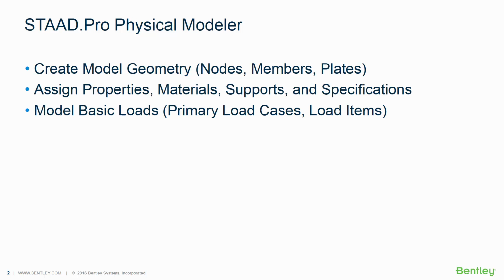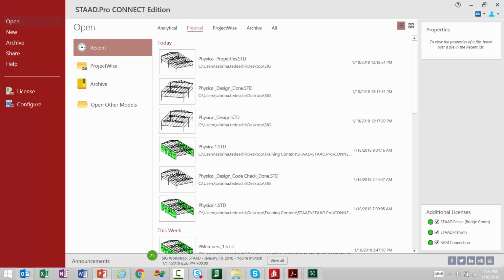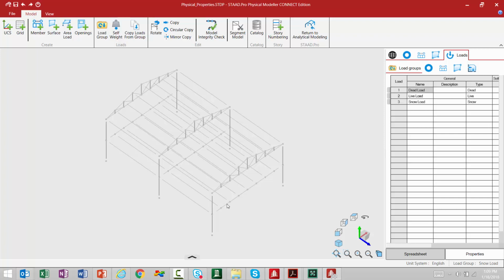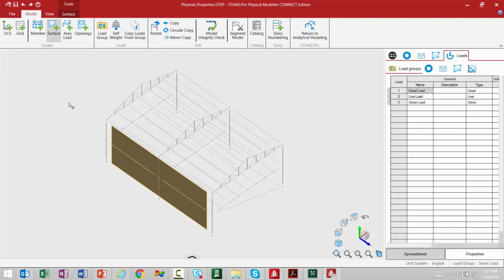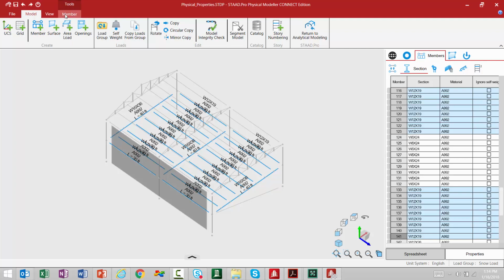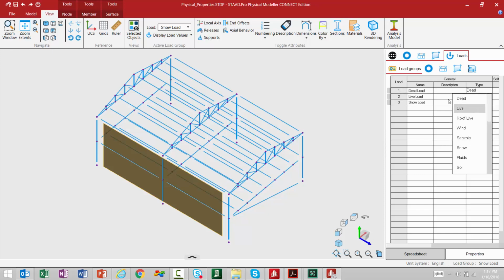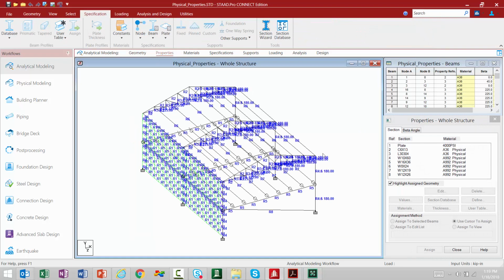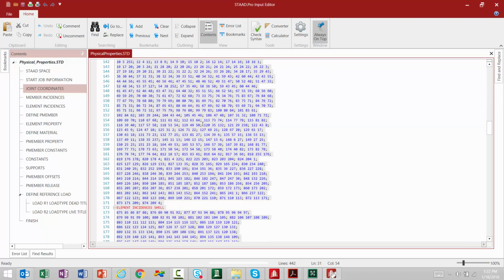Introduction to the STAAD.Pro Physical Modeler in STAAD.Pro CONNECT Edition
In this video, you will learn how to incorporate the STAAD.Pro Physical Modeler into your workflow.